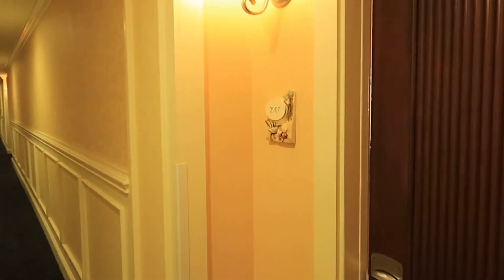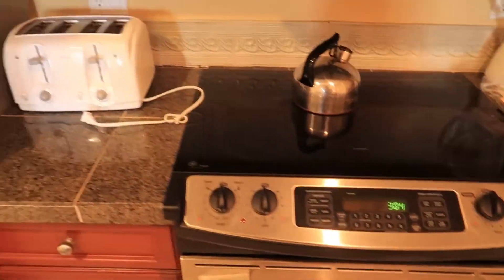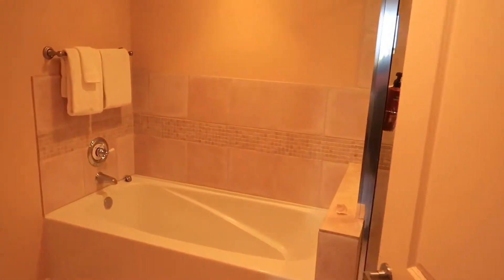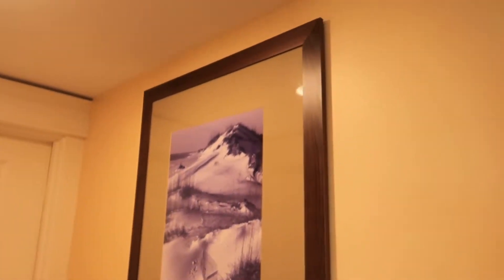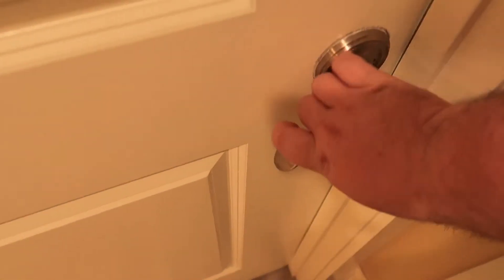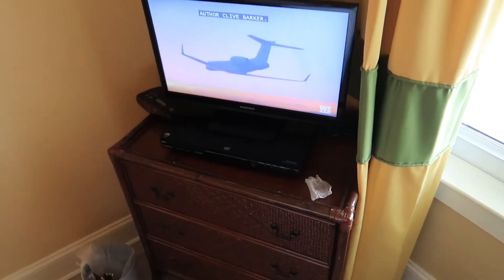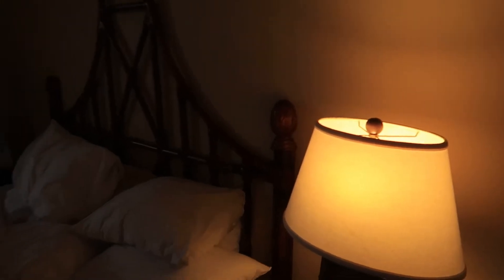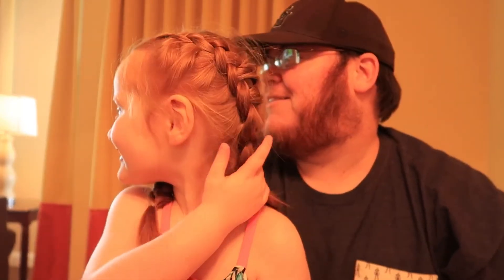Sandestin Golf and Beach Resort | Two Bedroom Villa | Room Tour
In today's video we take a tour of a two bedroom villa at the Sandestin Golf and Beach Resort in Destin, Florida!

Sandestin Golf and Beach Resort is a 2,400 acre destination resort in Miramar Beach, Florida. Sandestin has 30 neighborhoods with 1,600 condominiums, houses, villas, town homes, and hotel accomodations. The Village of Baytowne Wharf in Sandestin is the resort's central dining and retail venue, with shops, boutiques, restaurants, and nightlife.